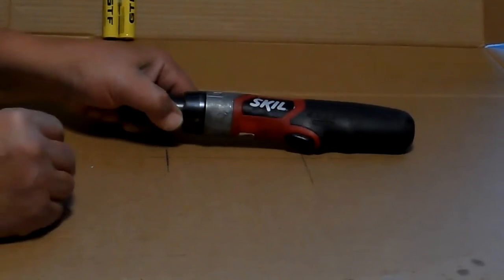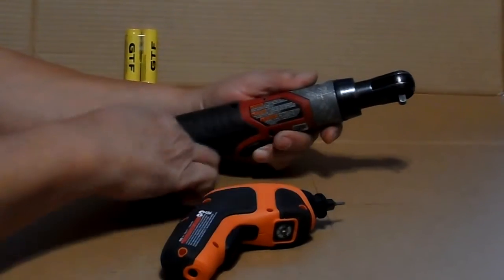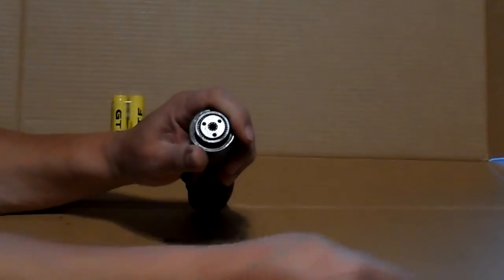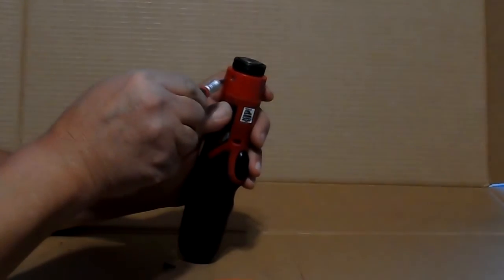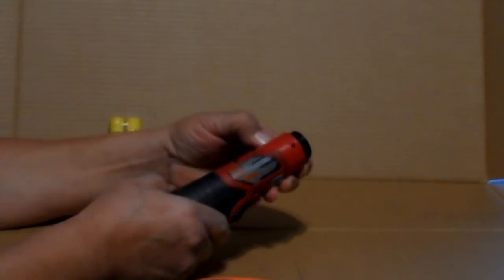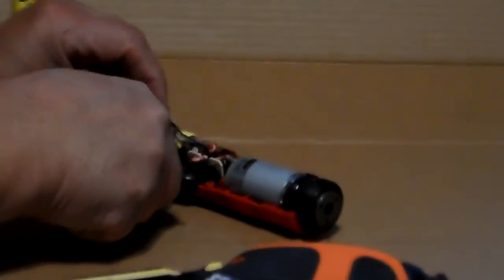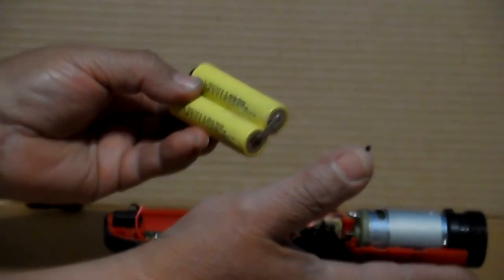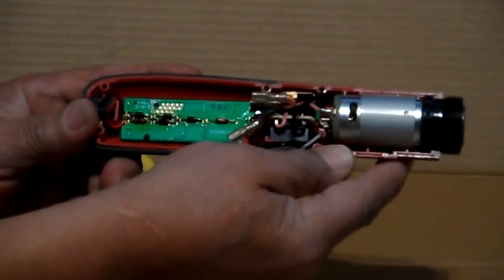Skil Ratchet Disassembly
Teardown of Skil 1/4 inch Cordless Ratchet to replace rechargeable 7.2 volt battery pack.